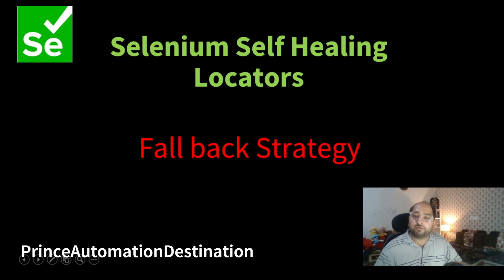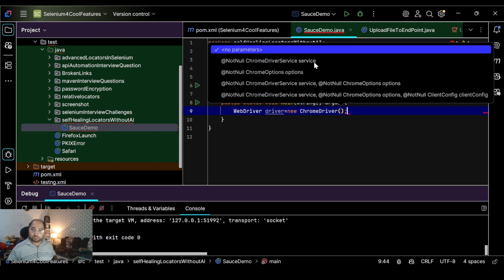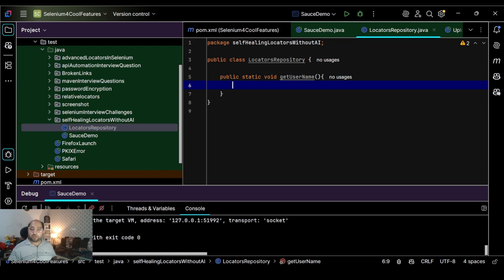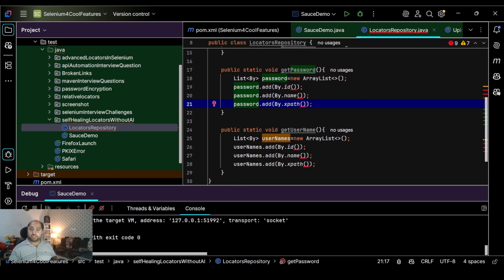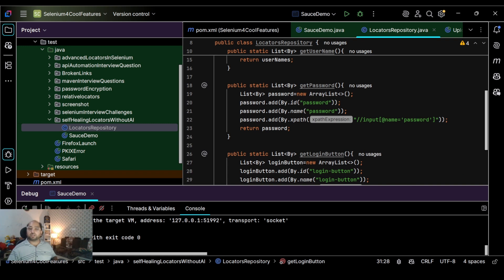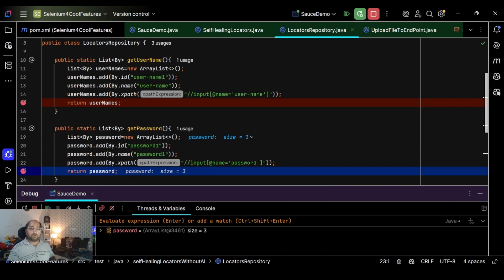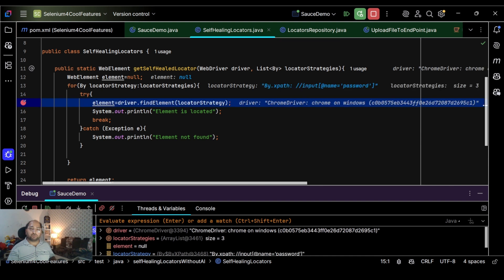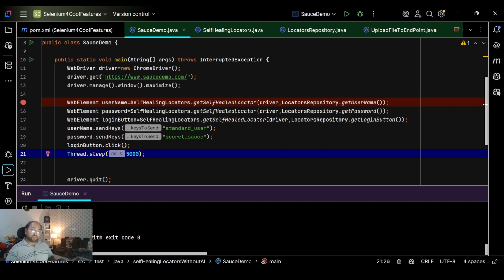Selenium Self Healing Locators | Fall Back Strategy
𝐒𝐞𝐥𝐟 𝐇𝐞𝐚𝐥𝐢𝐧𝐠 𝐋𝐨𝐜𝐚𝐭𝐨𝐫𝐬 𝐒𝐞𝐥𝐞𝐧𝐢𝐮𝐦 𝐅𝐚𝐥𝐥 𝐁𝐚𝐜𝐤 𝐒𝐭𝐫𝐚𝐭𝐞𝐠𝐲

UI Automation Challenge: While working in UI Automation, we often come across a challenge that our test cases are failing because of locators got changed.

Solution is replace the locators which is quite painful and time taking

𝐇𝐨𝐰 𝐰𝐞 𝐜𝐚𝐧 𝐮𝐬𝐞 𝐒𝐞𝐥𝐟-𝐇𝐞𝐚𝐥𝐢𝐧𝐠 𝐋𝐨𝐜𝐚𝐭𝐨𝐫  Fall Back Strategy?

𝐒𝐭𝐞𝐩𝟏: 𝐅𝐢𝐫𝐬𝐭 𝐰𝐞 𝐧𝐞𝐞𝐝 𝐭𝐨 𝐢𝐝𝐞𝐧𝐭𝐢𝐟𝐲 𝐥𝐨𝐜𝐚𝐭𝐨𝐫 𝐮𝐬𝐢𝐧𝐠 𝐦𝐮𝐥𝐭𝐢𝐩𝐥𝐞 𝐬𝐭𝐫𝐚𝐭𝐞𝐠𝐲
𝐒𝐭𝐞𝐩𝟐: 𝐏𝐮𝐭 𝐚𝐥𝐥 𝐥𝐨𝐜𝐚𝐭𝐨𝐫 𝐬𝐭𝐫𝐚𝐭𝐞𝐠𝐲 𝐜𝐨𝐫𝐫𝐞𝐬𝐩𝐨𝐧𝐝𝐢𝐧𝐠 𝐭𝐨 𝐞𝐚𝐜𝐡 𝐞𝐥𝐞𝐦𝐞𝐧𝐭 𝐢𝐧 𝐭𝐨 𝐀𝐫𝐫𝐚𝐲𝐋𝐢𝐬𝐭
𝐒𝐭𝐞𝐩𝟑: 𝐈𝐭𝐞𝐫𝐚𝐭𝐞 𝐭𝐡𝐢𝐬 𝐥𝐢𝐬𝐭 𝐚𝐧𝐝 𝐭𝐫𝐲 𝐭𝐨 𝐮𝐬𝐞 𝐟𝐢𝐧𝐝𝐄𝐥𝐞𝐦𝐞𝐧𝐭
𝐒𝐭𝐞𝐩𝟒: 𝐌𝐚𝐤𝐞 𝐬𝐮𝐫𝐞 𝐭𝐨 𝐞𝐧𝐜𝐥𝐨𝐬𝐞 𝐬𝐭𝐞𝐩𝟑 𝐟𝐢𝐧𝐝𝐄𝐥𝐞𝐦𝐞𝐧𝐭 𝐢𝐧 𝐭𝐨 𝐭𝐫𝐲 𝐛𝐥𝐨𝐜𝐤 𝐚𝐧𝐝 𝐚𝐝𝐝 𝐜𝐚𝐭𝐜𝐡 𝐁𝐥𝐨𝐜𝐤 𝐨𝐟 𝐭𝐲𝐩𝐞 𝐄𝐱𝐜𝐞𝐩𝐭𝐢𝐨𝐧
𝐒𝐭𝐞𝐩𝟓: 𝐈𝐧 𝐜𝐚𝐭𝐜𝐡 𝐛𝐥𝐨𝐜𝐤 𝐝𝐨 𝐧𝐨𝐭𝐡𝐢𝐧𝐠, 𝐬𝐢𝐦𝐩𝐥𝐲 𝐮𝐬𝐞 𝐥𝐨𝐠𝐠𝐞𝐫 𝐨𝐫 𝐬𝐨𝐮𝐭
𝐒𝐭𝐞𝐩𝟔: 𝐀𝐬 𝐬𝐨𝐨𝐧 𝐚𝐬 𝐞𝐥𝐞𝐦𝐞𝐧𝐭 𝐢𝐬 𝐥𝐨𝐜𝐚𝐭𝐞𝐝, 𝐫𝐞𝐭𝐮𝐫𝐧 𝐭𝐡𝐞 𝐬𝐚𝐦𝐞
𝐒𝐭𝐞𝐩𝟕: 𝐍𝐨𝐰 𝐖𝐞 𝐜𝐚𝐧 𝐩𝐞𝐫𝐟𝐨𝐫𝐦 𝐨𝐩𝐞𝐫𝐚𝐭𝐢𝐨𝐧𝐬
Let us meet in video

Next, I will try with Json Parser as well as using AI as well.

Regards
PrincAutomationDestination